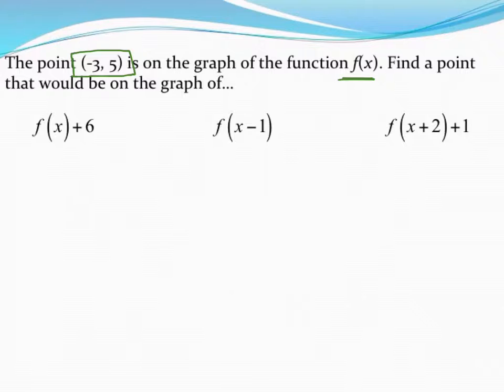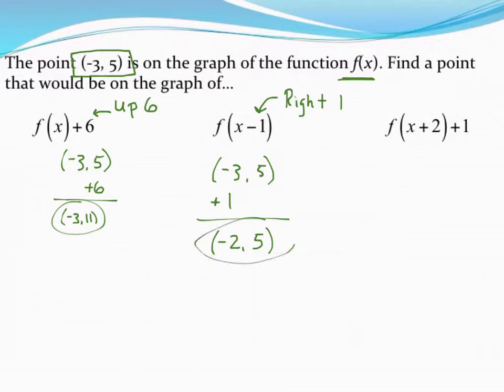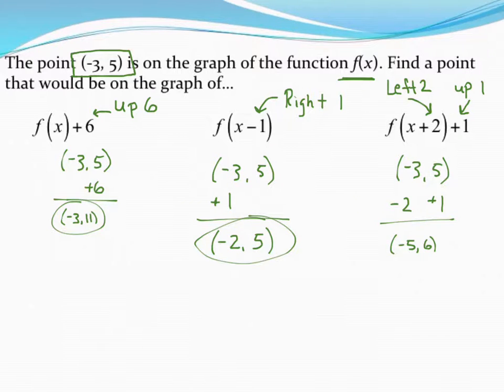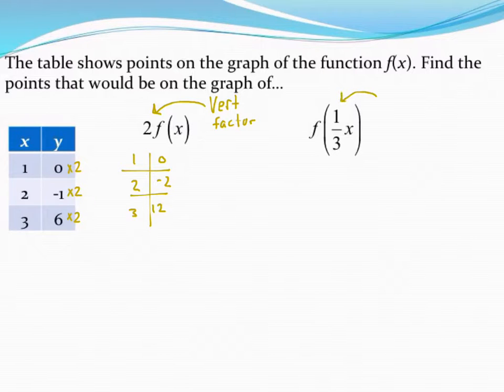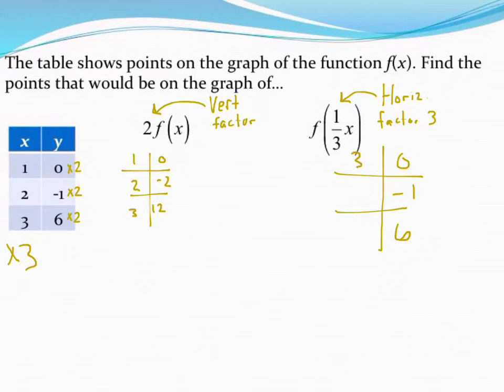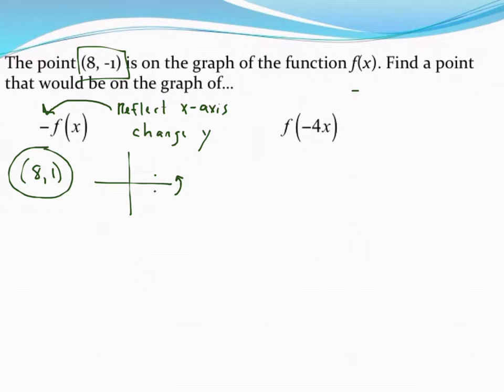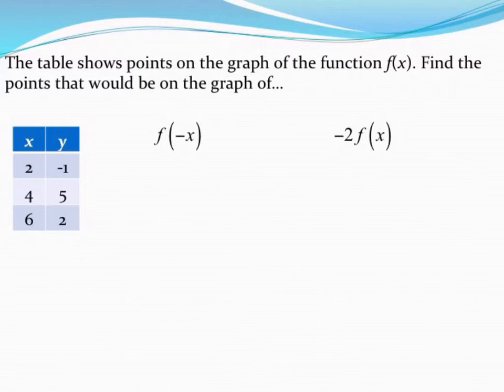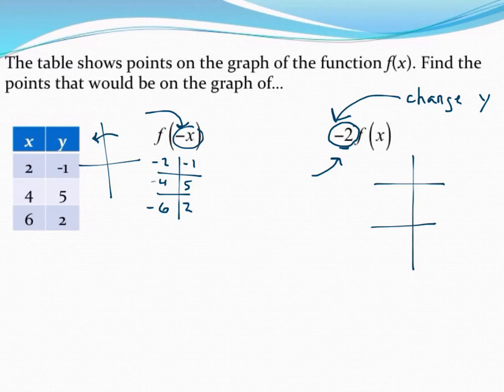Finding coordinates using transformations